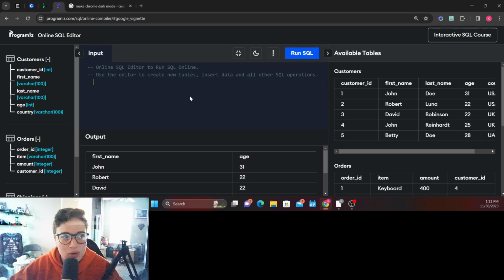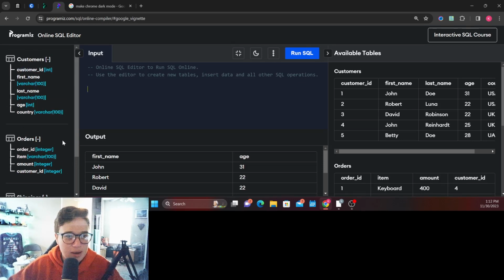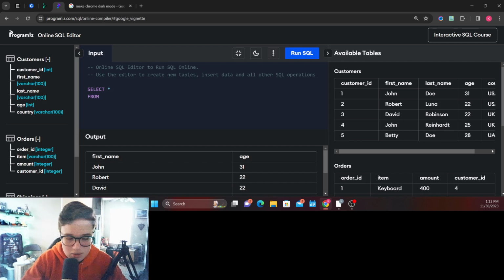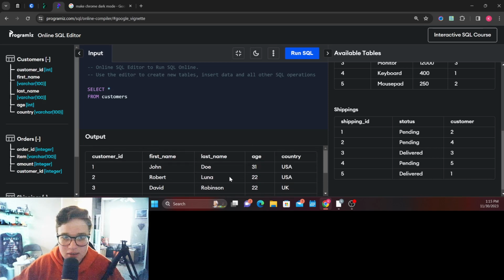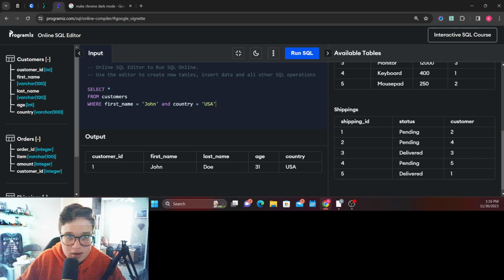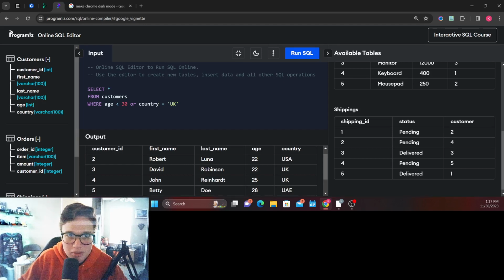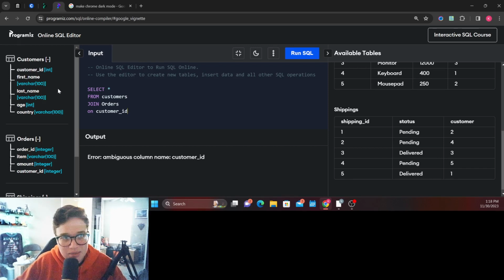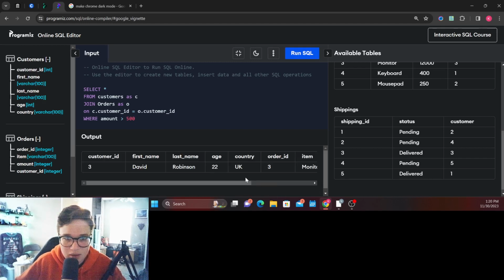SQL -- SELECT, FROM, WHERE, Basic JOIN, Tutorial (Structured Query Language)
SQL, which stands for Structured Query Language, is a programming language used for managing data held in a relational database management system or for stream processing in a relational data stream management system.

It allows users to handle information using tables and provides a language to query these tables and other related objects such as views, functions, and procedures. SQL is used to perform various operations on data, including retrieving, updating, and deleting data, as well as creating, deleting, or altering database objects.

It is a standardized language that is widely used by various databases such as SQL Server, Oracle, PostgreSQL, MySQL, and MariaDB, with some extensions and variations to handle the data.